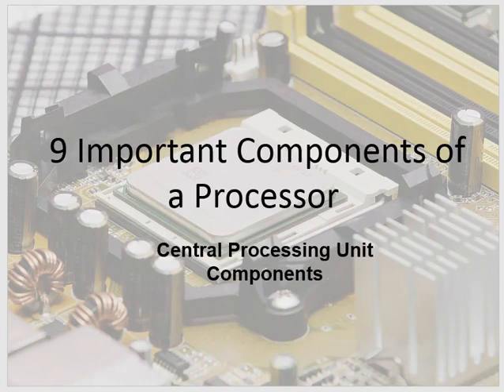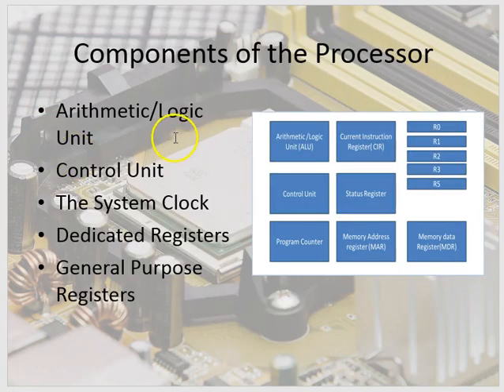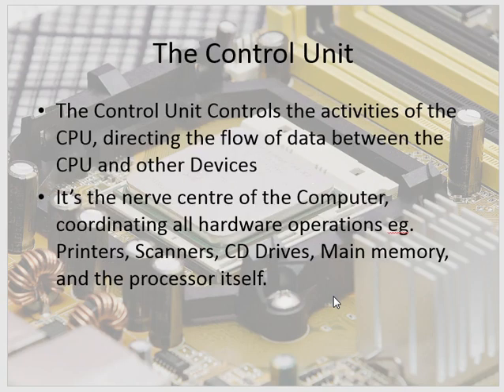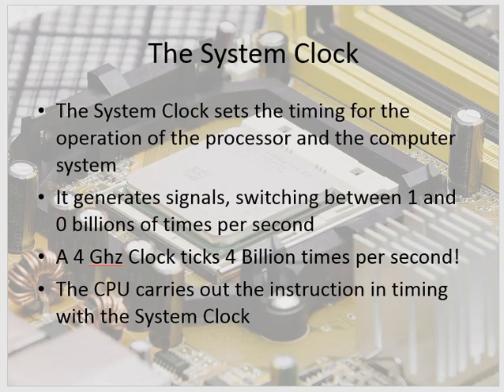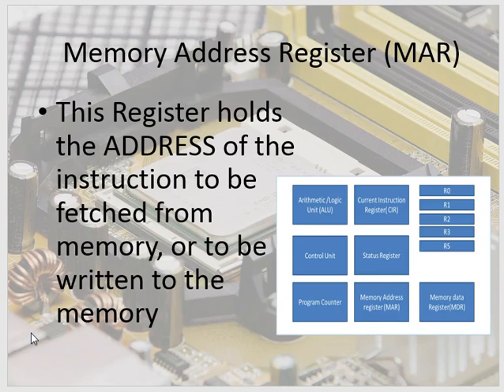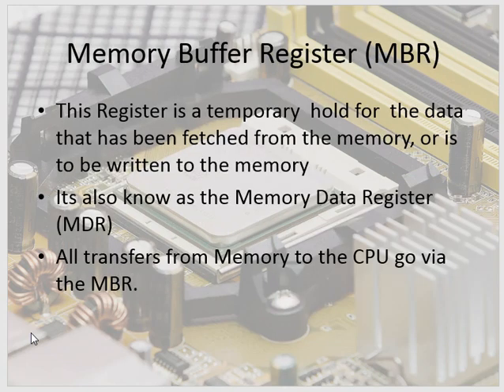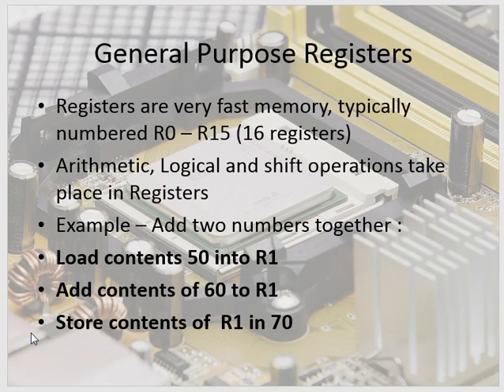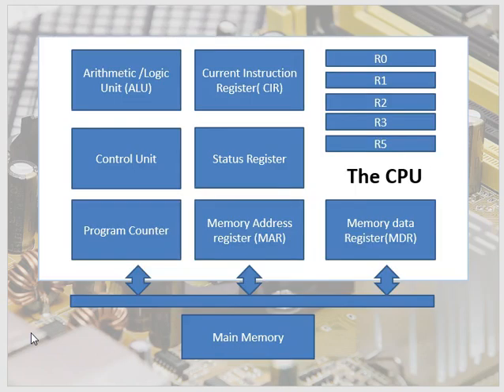9 components of a CPU | The Components of a Central Processor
I'm building a computer science resource that will help you pass your computer science exams. Whether you are taking the AQA A level computer Science course, or the AP Computer Science Class, then I hope you will find value in what I have here.
I'd welcome any  suggestions, and any question you have, dont hesitate to ask, and I'll get back to you very soon.